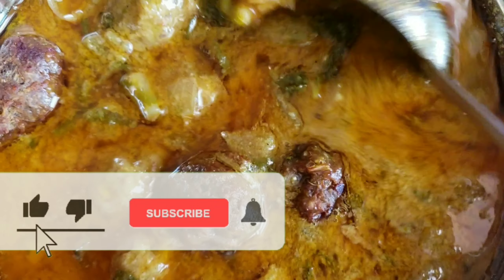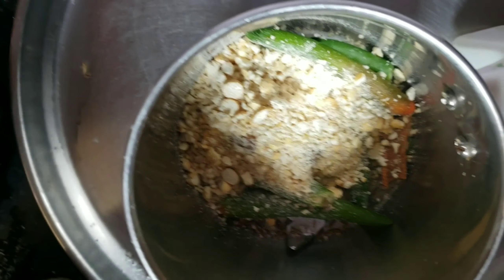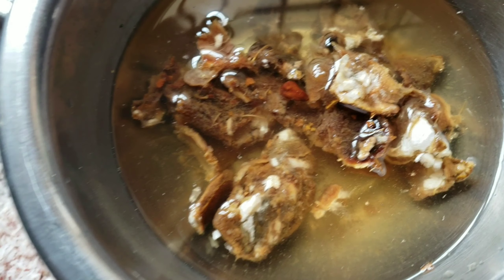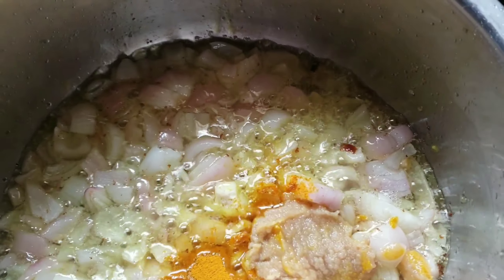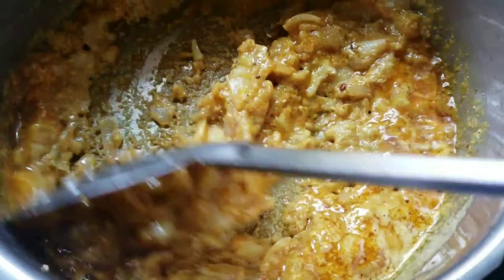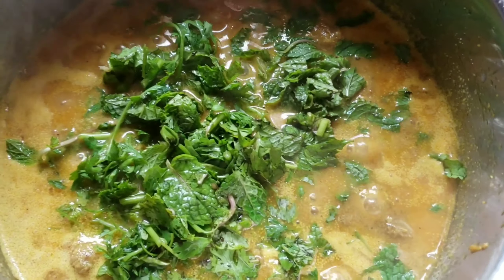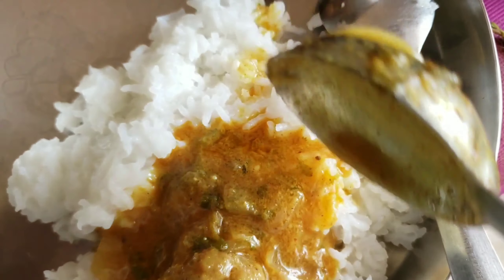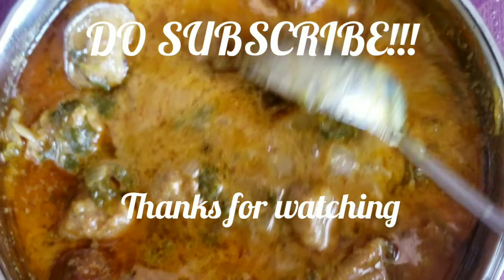Mutton Kheema Balls Curry |Kheema Kofta Curry |ఖీమా ముట్టీలు|ఈ టిప్స్ తో చేస్తే బెస్ట్ గా వస్తాయి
I am new youtuber who work on mommy routines, lifestyle, travel and DIY and Home Decor Vlogs.

Kheema Balls:
1. Grind 3 tbsp putnala pappu, with half tsp haldi, half tsp zeera, 5 green chilles, whole garam masala(3 cloves, 3 elachi,1 inch cinnamon and 1tsp shahi zeeera), 1tsp coriander powder, salt and Chille powder to taste.
2. Add 250 grams of minced mutton and grind to fine paste.
3. Make balls and fry in medium flame and hot oil until golden brown.
4. Serve hot as starters!!!

Kheema Curry:
1. In a pressure pan add 3 tbsp oil and 3 medium chopped onions. Fry until golden brown.
2. Add half tap haldi, 1 tsp red chili powder, salt and 3 tbsp grated coconut and roasted 1 tbsp Jeera, 1 tbsp coriander seeds and quater tsp meethi seeds paste.
3. Add fired balls and let soak for 5 minutes.
4. Add 1 cup freah pudina and coriander leaves and 1 cup of fresh tamrind juice.
5. Simmer for 10 minutes until oil seperates.
6. Server hot with rice or roti!!!